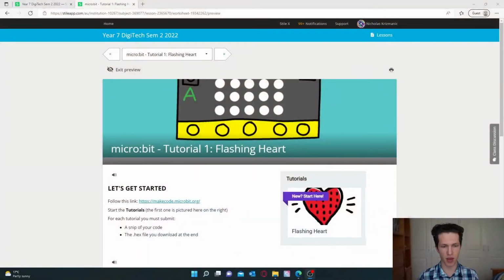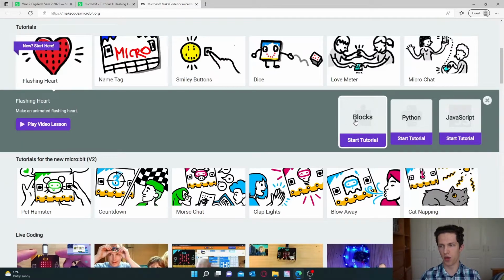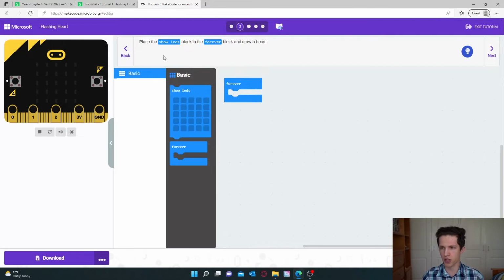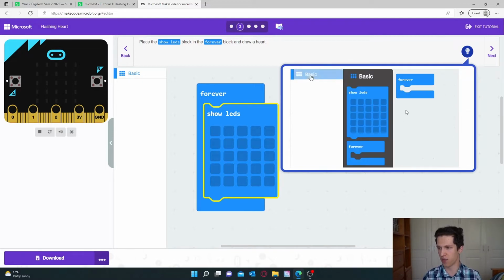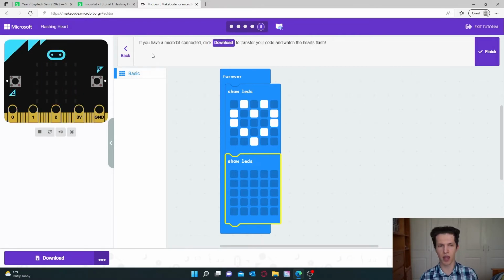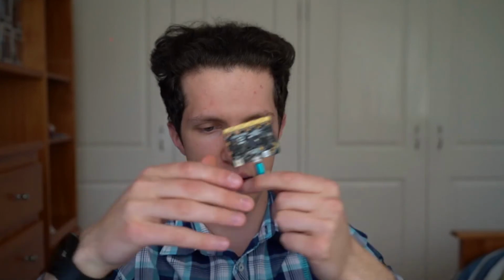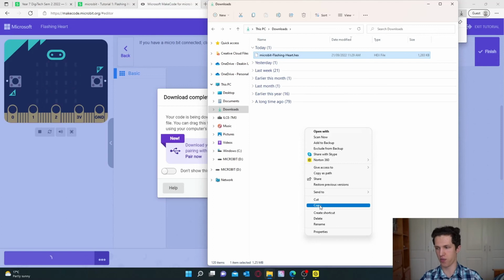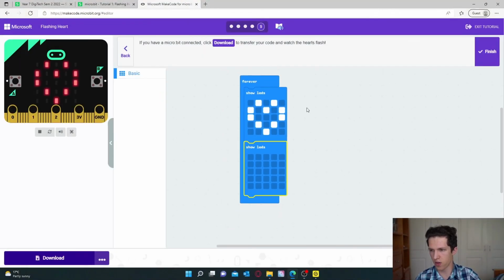Micro:bit Tutorial 1 - Flashing Heart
This video goes through the first micro:bit tutorial, Flashing Heart